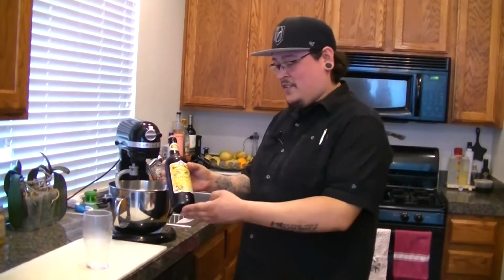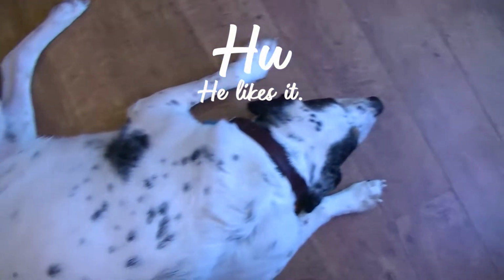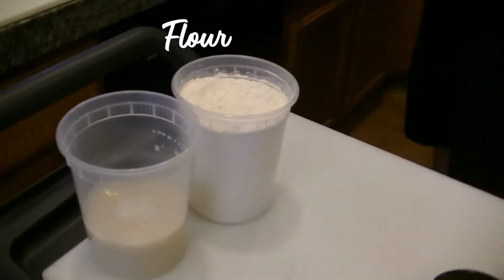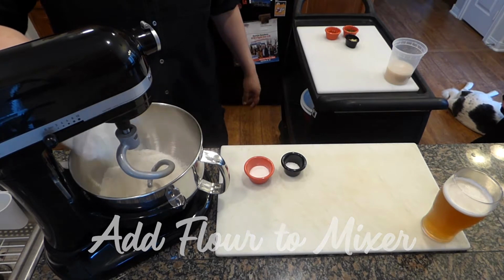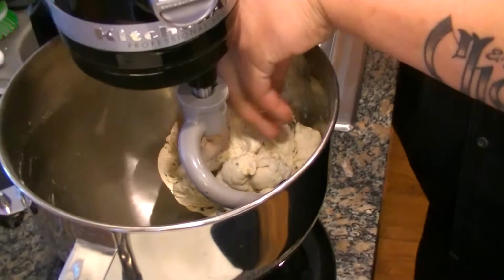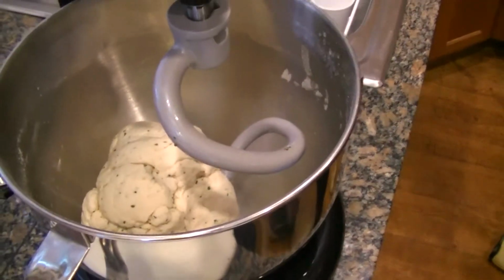Bun Huggin' w/ Jay Episode 2: Flatbread, Baby!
Do you consider yourself a curious person with a love for trying new things? Do you love whipping up baked goods in your home for friends, family, or simply to enjoy for an evening snack? Do you want to step up your baking game all while expanding your taste buds? Are you looking for the right person - a SENSAI - to usher you through the journey of bun discovery and glory?

Bun Huggin' w/ Jay is here to do just that. Jay Chavez - Las Vegas Chef and Rabotat Record's own Culinary Guru - is back with his newest Youtube series dedicated to the love of baking. To Bun Huggers old and new - amateur or professional - Jay and the fam welcome you to the kitchen with open arms (and stomachs). 🧁

🔆 FLATBREAD, BABY 🔆

Ingredient List:
4 Cups Flour
2 Tsp Salt
2 Tsp Sugar
2 Tsp Active Dry Yeast
1 1/2 Cups Warm Water
4 Tbsp Olive Oil (E.V.O.O.)

🍪 CAST & CREW:
Directed & Written by: Jay Chavez & Crystal Montana
Cinematography by: Crystal Montana
Edited by: Nicholas Zeigler-Heil & Alexandra Morancy

🐶 THE FURRY FAMILY:
Hu (hulothecatahoula)
Taz (taxtheboxerspaz)
Serendipity (serendipitythemookitty)

🎶 THIS EPISODE'S MUSIC:
'Cloudcroft' - Ironfist
Written by Nicholas Zeigler-Heil
"Liberation: Notes From The Underground" (2018)
Rabotat Records

'The Four Seasons' - Antonio Vivaldi

Samuel Smith Brewery (samuelsmithsbrewery)
Kitchenaid (kitchenaidusa)
The Golden Knights (goldenkights) (goknightsgo)